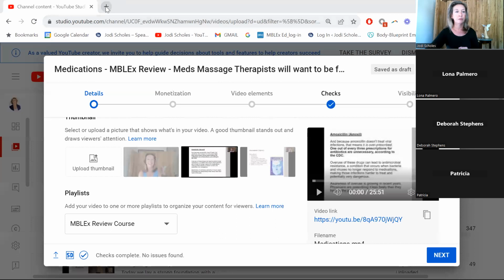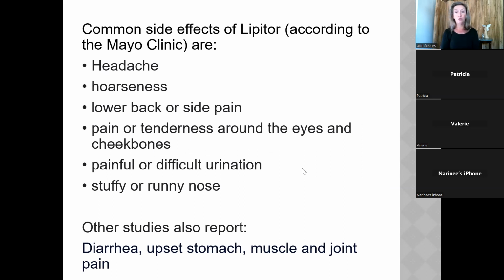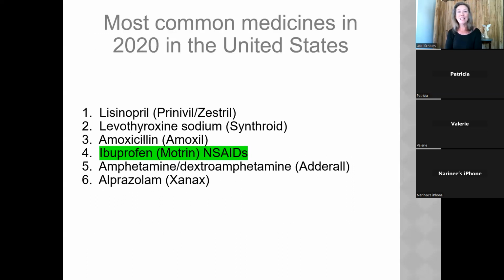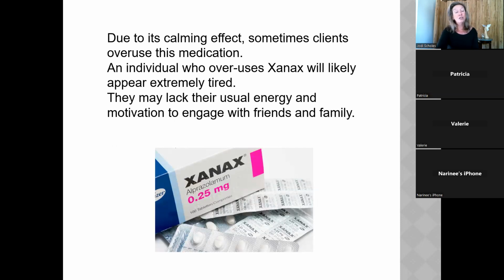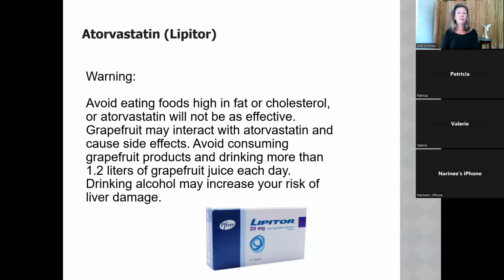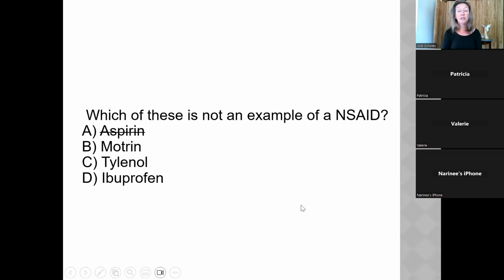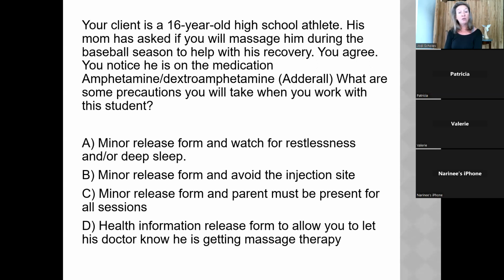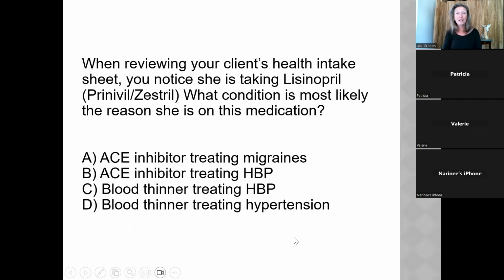Medications and Dissecting Questions - an MBLEx Review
We dive deeply in this class talking about medications, side effects and what that drug treats. Today we talk about:
Lisinopril (Prinivil/Zestril)
Levothyroxine sodium (Synthroid)
Amoxicillin (Amoxil)
Ibuprofen (Motrin)
Amphetamine/dextroamphetamine (Adderall)
Alprazolam (Xanax) [Al-pra-zoh-lamb]
Atorvastatin (Lipitor)
In part three (3) we dissect questions related to each one of these drugs. I take responsibility for the opinions presented in this class.

There are only a few questions on medications on your mblex
Jodi